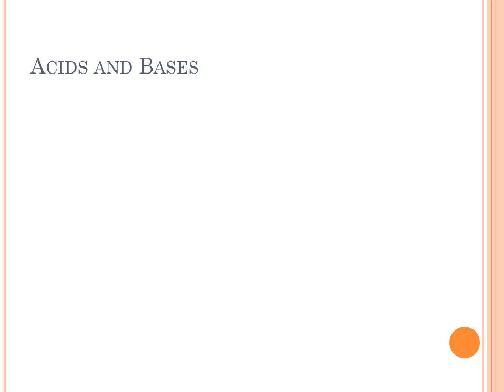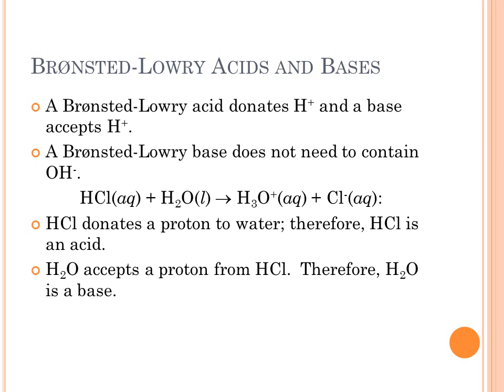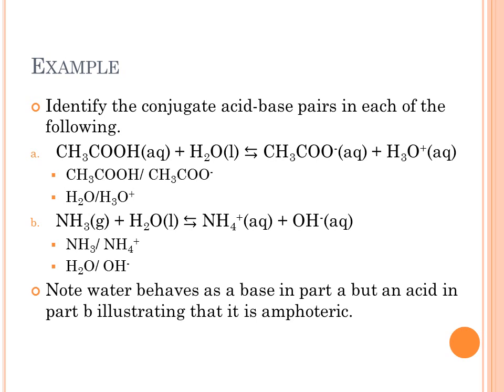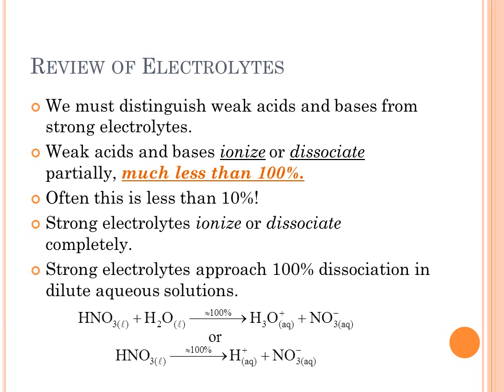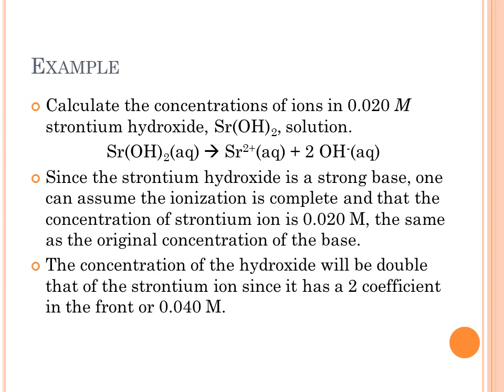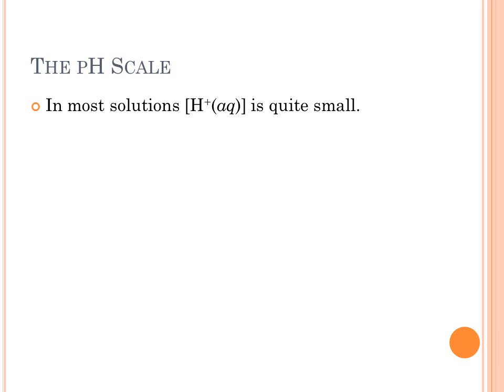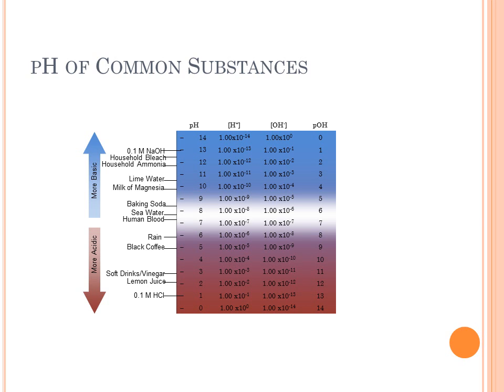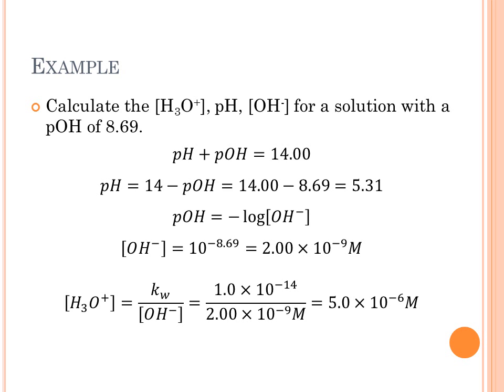Acids and Bases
A tutorial on acids and bases including pH.